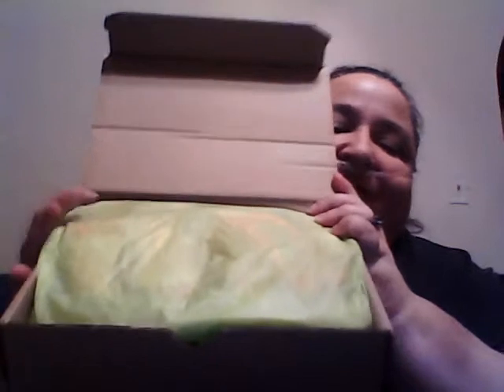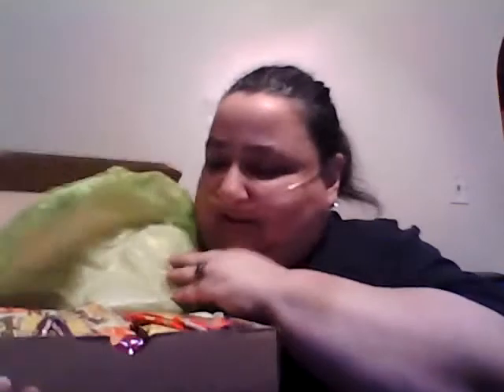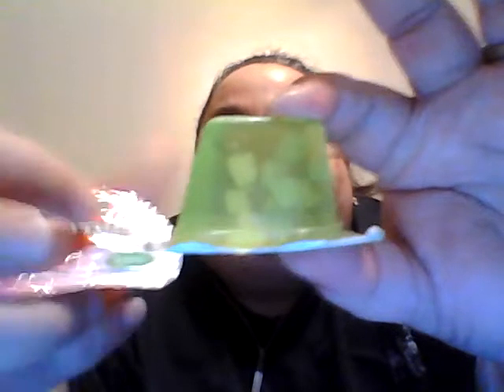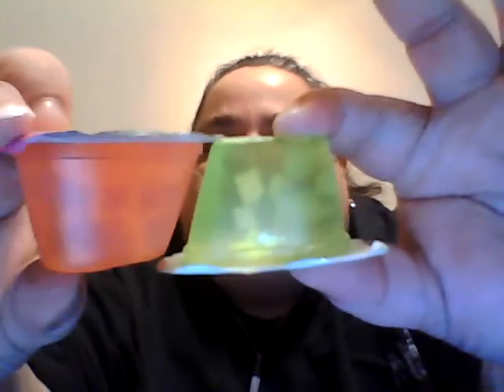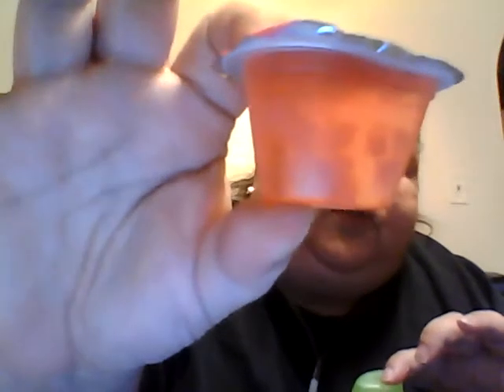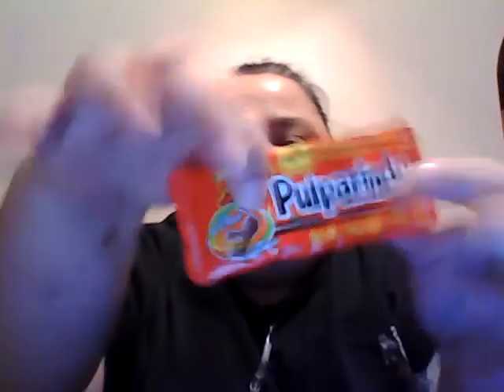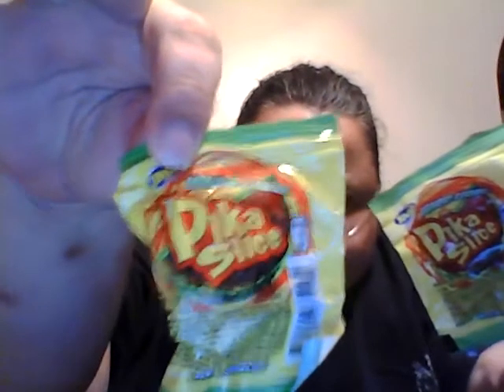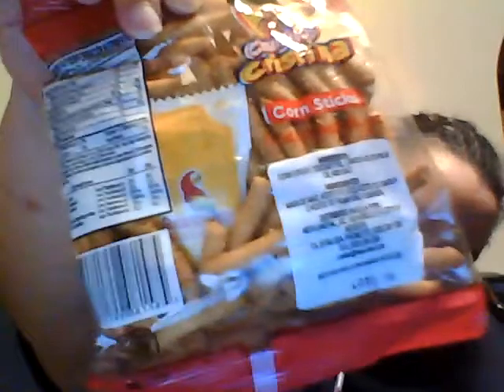my 2nd mexicrate showed up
I hope you enjoy watching these as much as I enjoy showing these boxes